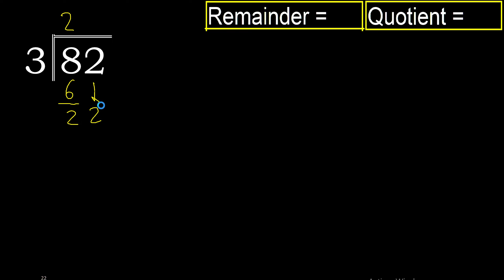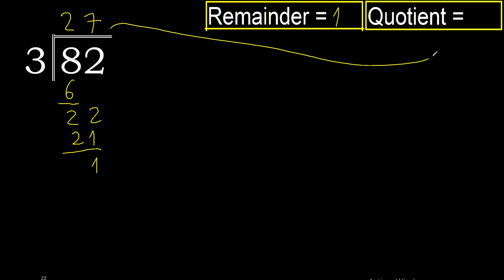Divide 82 by 3 . remainder , quotient . Division with 1 Digit Divisors . Long Division . How to do